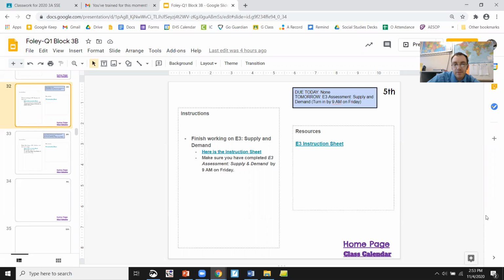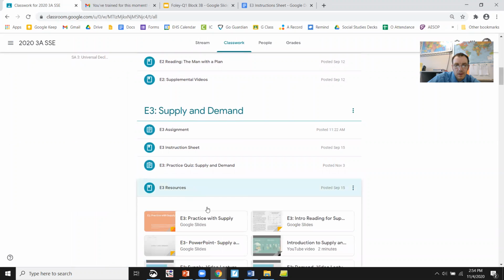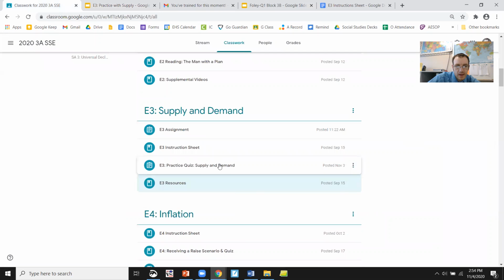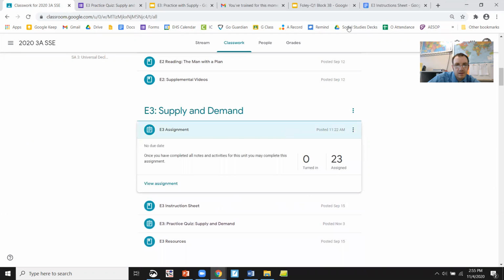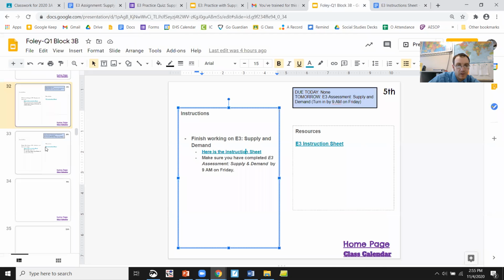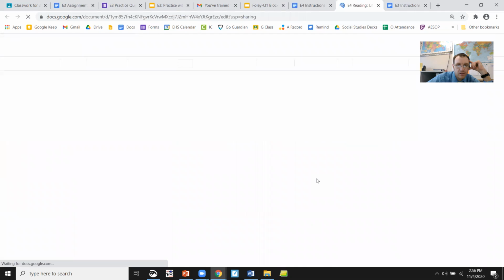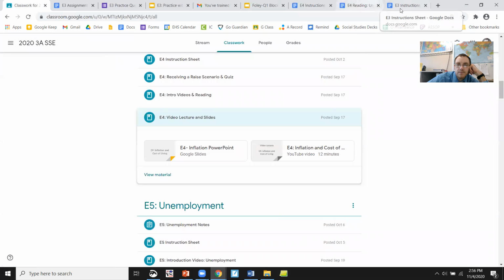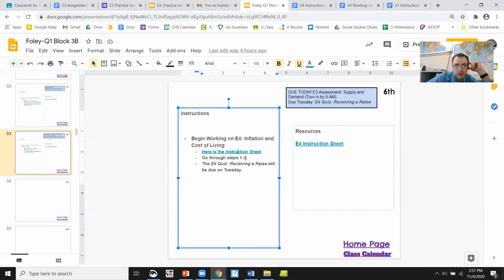3A & 3B SSE Thursday and Friday Instructions